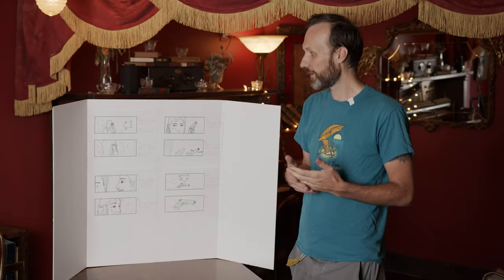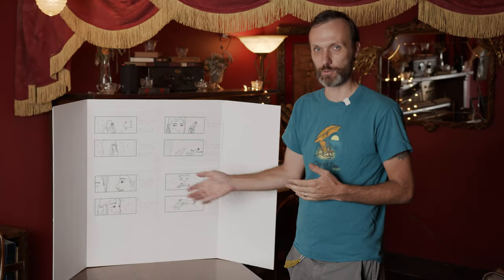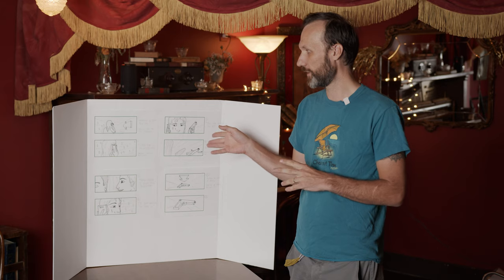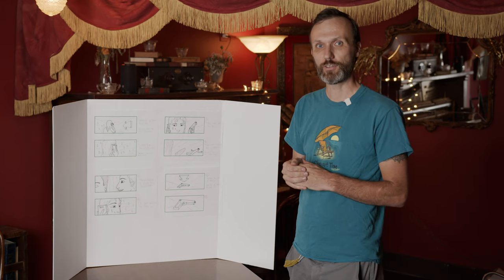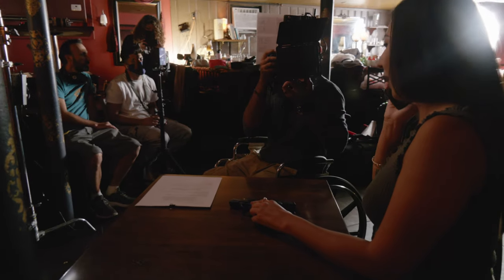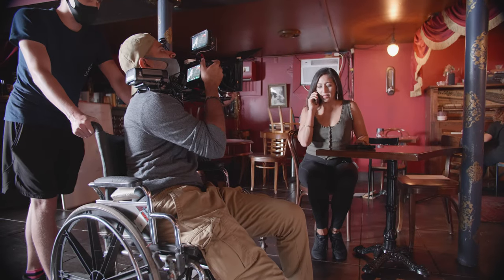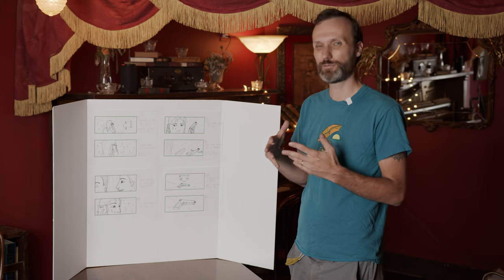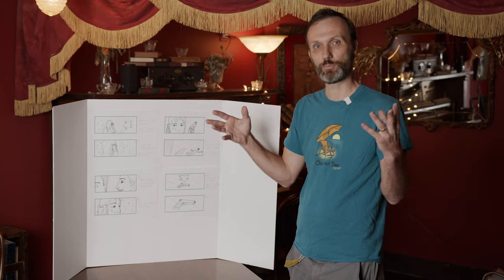Anmorphic Tutorial Part 1 Angles and Composition by Tom Antos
Video background :
I shot this film on the 35mm Sirui Anamorphic Lens

Also the Sirui 50mm Anamorphic Lens

directed by
Tom Antos

also a big thanks to Anna's Brick Oven Pizza

The Sirui 35mm Anamoprhic Lens has an aperture of F1.8 and  1.33X squeeze ratio. This is the second anamorphic lens that is affordable to most filmmakers. The first one was also from Sirui, and it is the 50mm version.